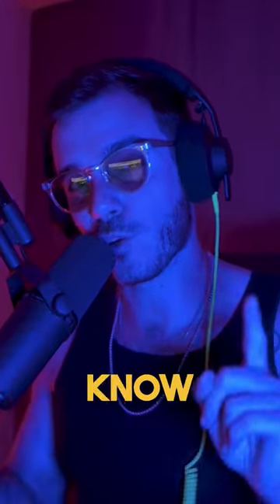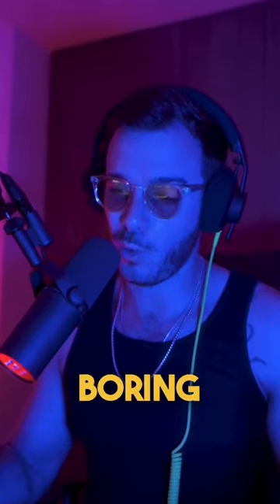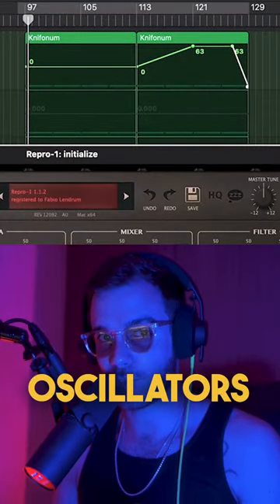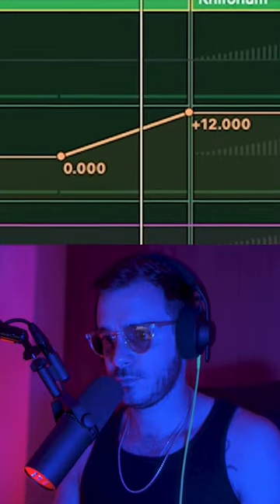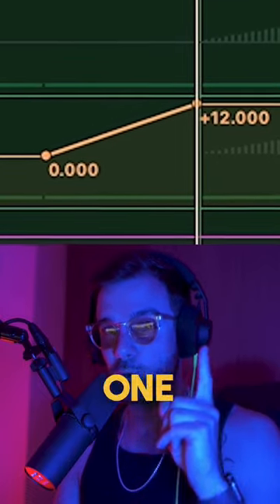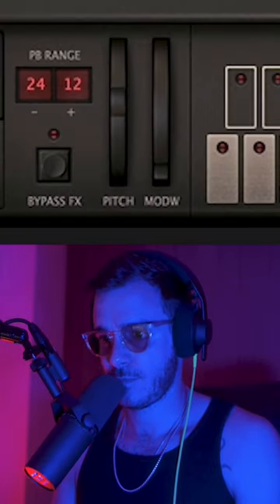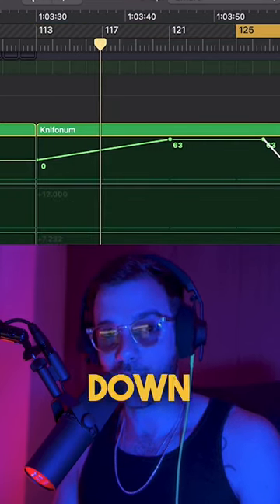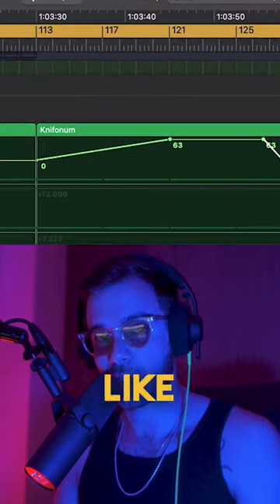Synth Oscillator MADNESS